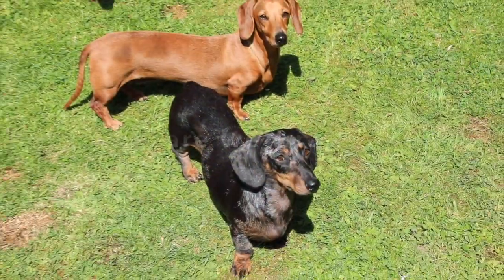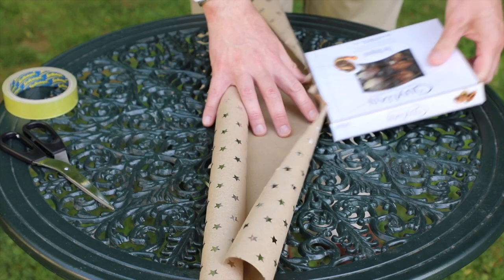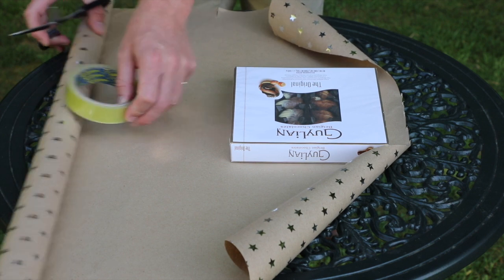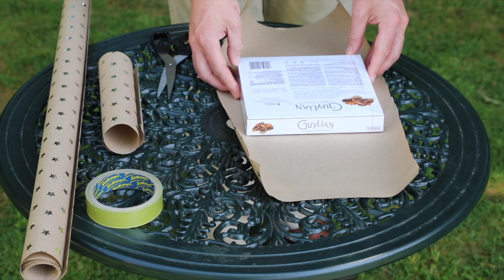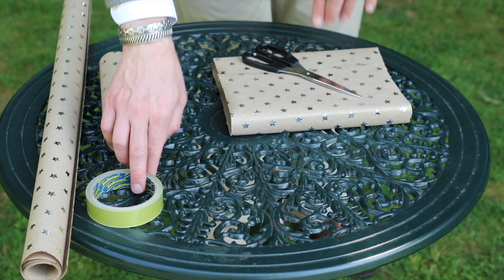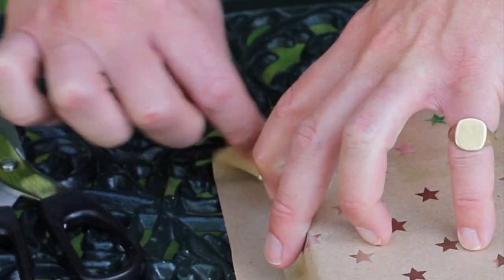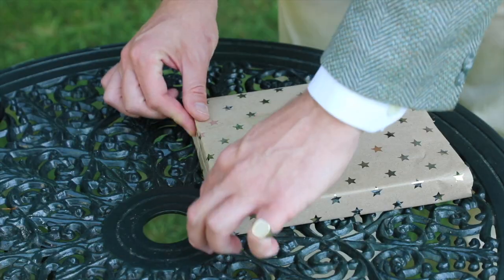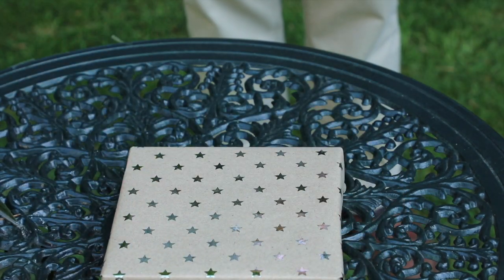QuarantinEtiquette - Episode 45 - Gift Wrapping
Episode 45 of The Royal Butler's QuarantinEtiquette. Today The Royal Butler and The Royal Dachshunds demonstrate the correct way to wrap a gift.